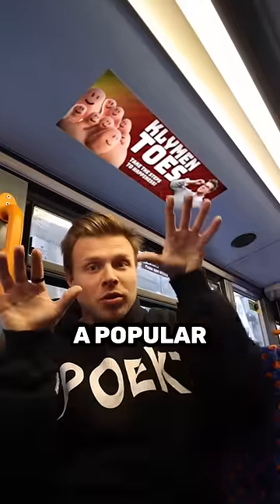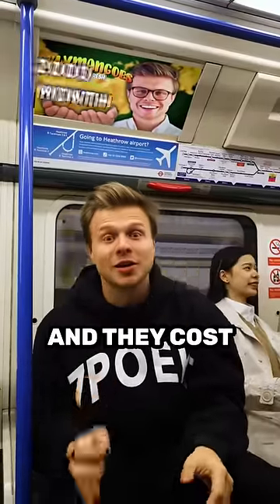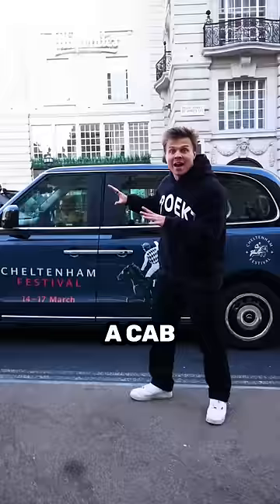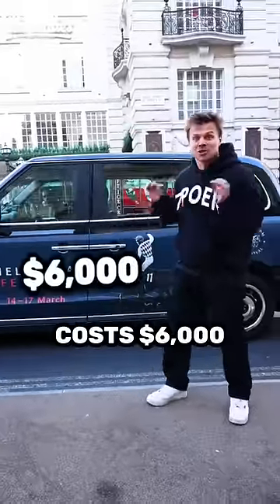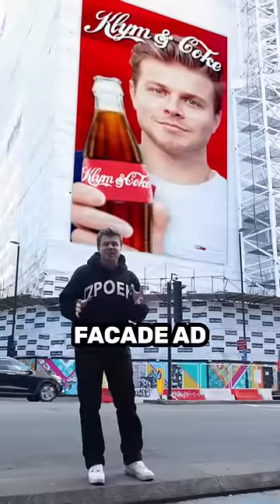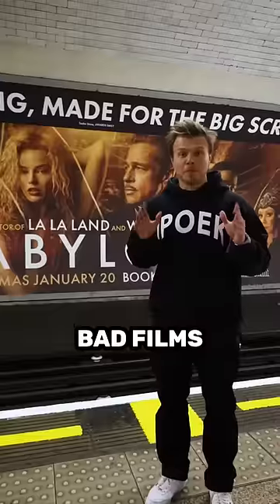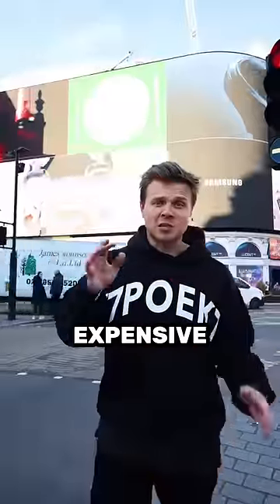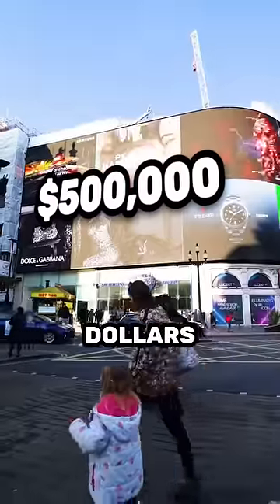Outdoor Ads: Cheapest to Most Expensive 🤑